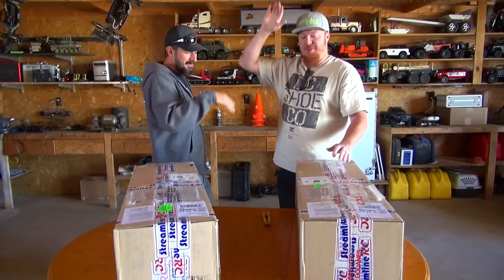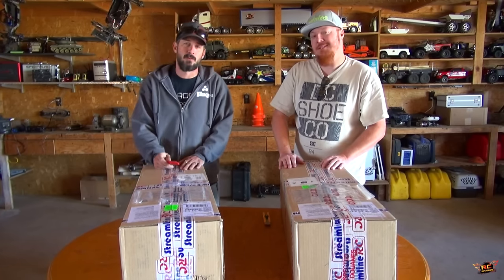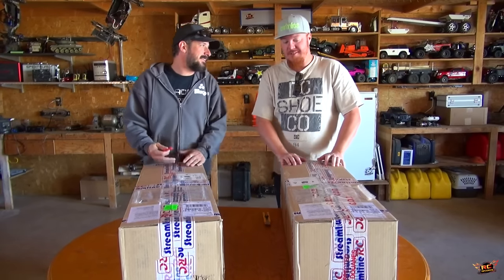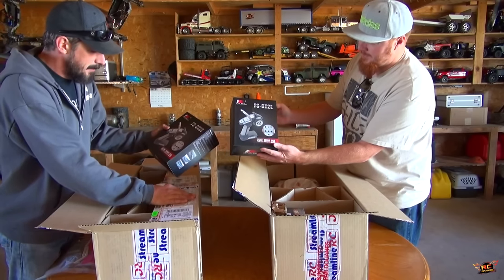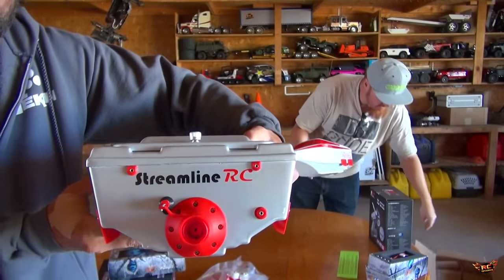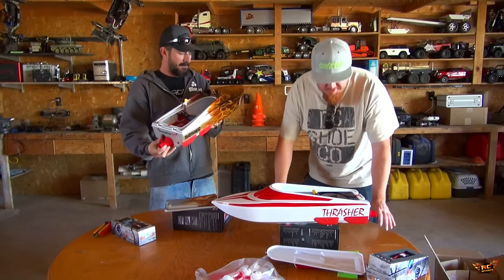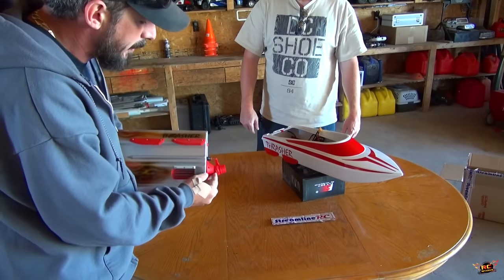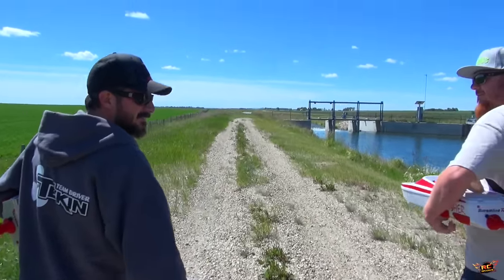RC ADVENTURES - UNBOXiNG THRASHER JET BOATS! 5s LiPO - Streamline RC - Maiden Run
- STREAMLiNE RC has designed an incredible Jet Boat. Kickstarter link: COMPLETED & FUNDED! For More information about the thrasher Jet boat, please

RC ADVENTURES - Streamline RC Thrasher Jet Boat Series

The Thrasher is a high performance RC jet boat that has been design to be the most rugged and reliable RC boat in the world.   Thrasher introduces an entirely new level of versatility to its user, by dramatically increasing the options of where and how the RC boating experience can be enjoyed. Thrasher even brings RC boating off of the traditional 2D water plane and into 3 dimensions with its ability to bounce off objects in the water and leap into the air off natural and man made jumps.  The high performance, rugged, reliable, and versatile qualities of Thrasher expand the fun factor of RC jet boating for all ages and experience levels.

Designed and Tested for Performance

Patent Pending high output jet pump - we believe this to be the highest output pump of this scale available anywhere

Uniquely designed deep v hull with Thrasher's exclusive "high lift" bow for exceptional performance in rough and big water

Interchangeable and removable sponsons allow the pilot to fine tune handling performance

Quick change impeller and thrust nozzle design pave the way for performance tuning

Simple battery based performance range - We have simplified the traditional performance upgrade path by providing a powerful bushless motor and electronic speed controller that can be run from 7.4 volts (2s) all the way up to 18.5 volts (5s) without changing anything on the stock Thrasher. (see battery options further down the page)

Rugged  - Toughest boats on the water!

Heavy duty impact resistant ABS hull

No propeller or rudder to hang up on anything (or cut anything)

All moving parts are tucked up above the bottom plane of the hull

Thumb screw mounted hatch lid

Reliable and Versatile

Real time bilge vacuum to remove any water that finds its way in

Dynamic self righting - while in motion Thrasher is balanced to find right side up

Static self righting - if Thrasher comes to rest upside down, water will enter Thrasher's hull from the top.  Once enough water has entered the hull, Thrasher will roll over allowing the pilot to navigate Thrasher back to shore to remove excess water

Waterproof and completely sealed Electronic Speed Controller (ESC)

Waterproof and completely sealed receiver (units that include controller)

Cool Running - dual path, high pressure (from the jet pump) cooling with a dedicated cooling line for the ESC and a dedicated cooling line for the brushless motor

Power management - Thrasher will drop off of plane (reduce speed dramatically) when the battery needs to be re-charged or changed.

This will occur with enough advanced warning to return your Thrasher safely to shore.

Publication, reproduction or distribution of this film by any means whatsoever - including without limitation electronic transmission via internet or e-mail, or re-uploading existing videos & re-uploading such material on any website anywhere in the world — is strictly prohibited without the prior written consent of Medic Media Productions Inc. Please note that the RCSparks Studio does not sell RC Products. The RCSparks Studio an independent promotor of a great hobby! The RCSparks Studio is not liable for any damage or loss through the use of products or techniques shown - Use at your own risk!